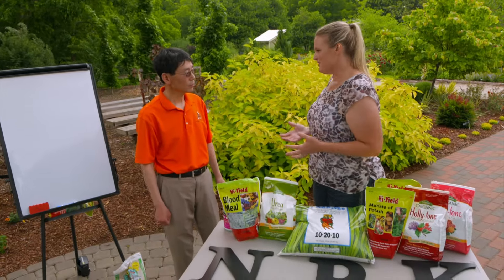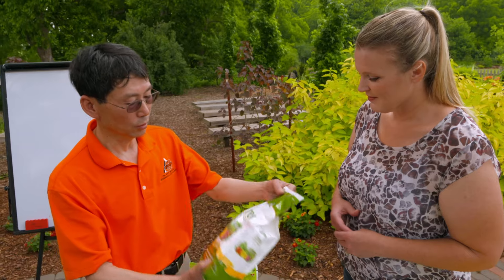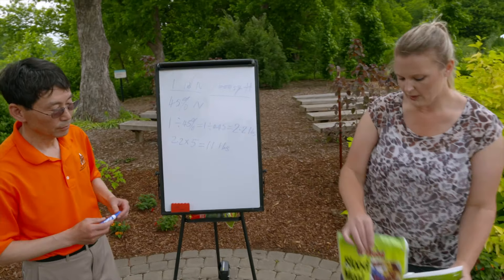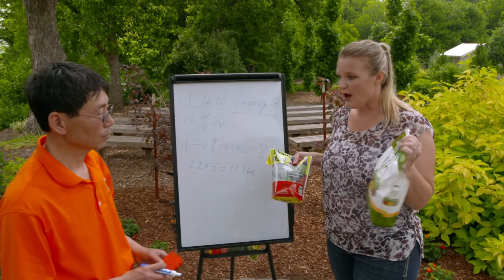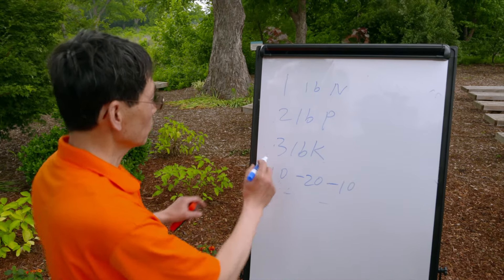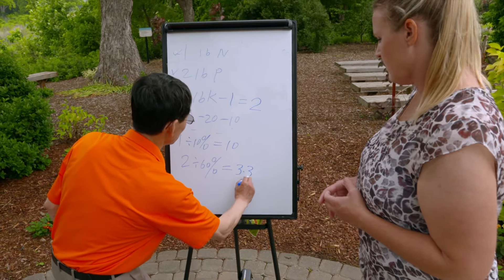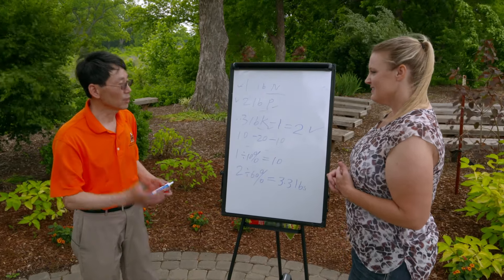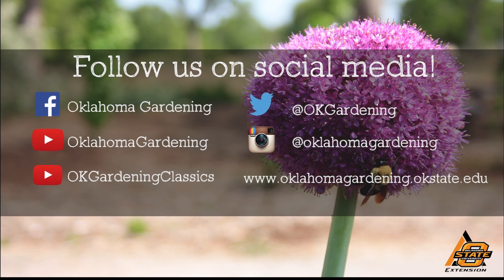Calculating the Correct Application Rate for Garden Fertilizers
Hailin Zhang helps us calculate the correct amount of fertilizer to apply to our gardens.